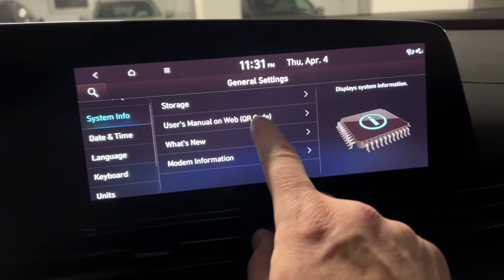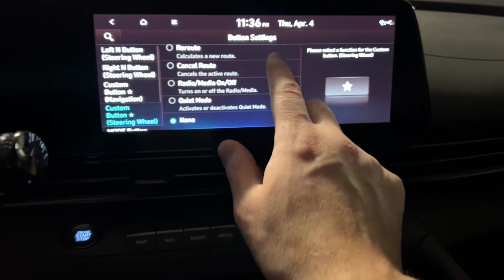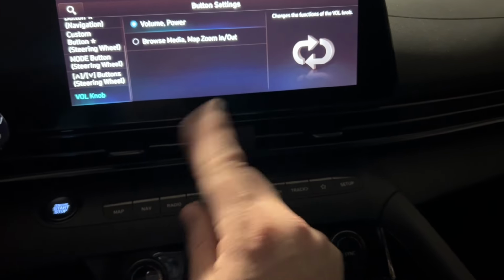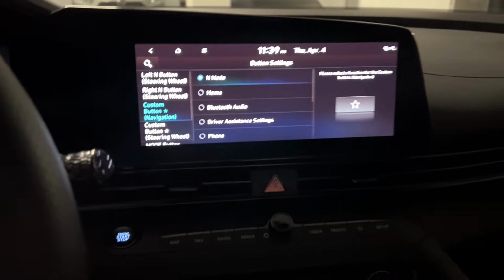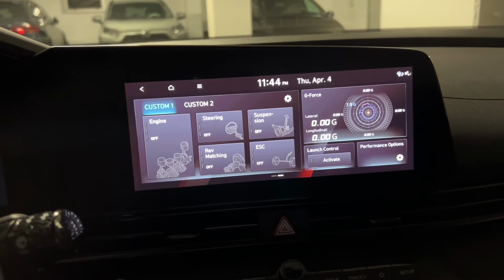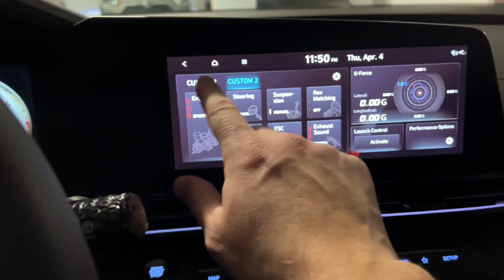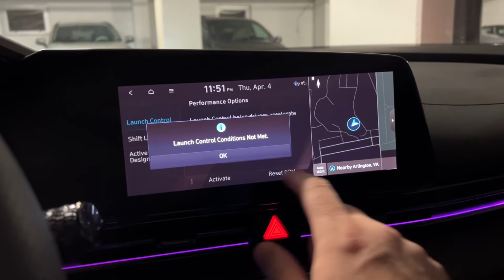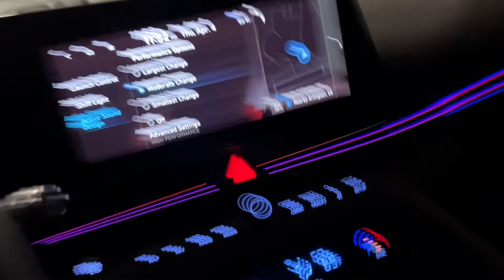Hyundai Elantra N Quirks and Features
Finally got a few minutes to mess around with the available settings on my 2023 Hyundai Elantra N. Something something, quirks and features, something something.

About this Channel:
TacoPotatoMustang is a channel about my adventures in cars. I am currently resto-modding a 1988 Ford Mustang GT and also occasionally working on/modifying my 2014 Mustang GT. While my current garage is comprised of Mustangs, and they are some of my favorite cars, I am a fan of many other cars, and almost all things automotive-related.